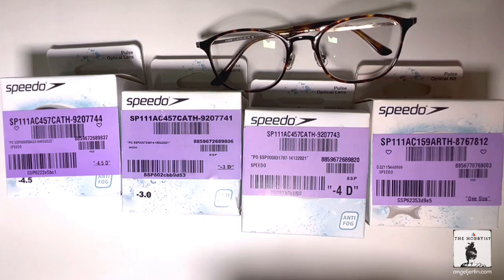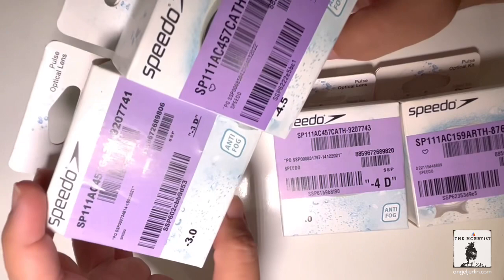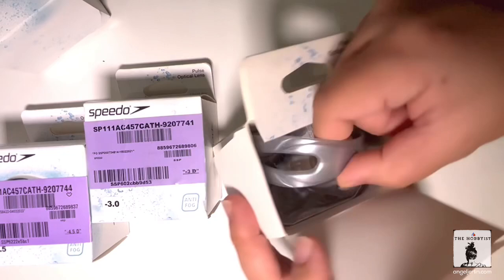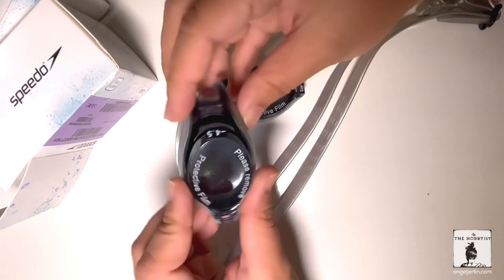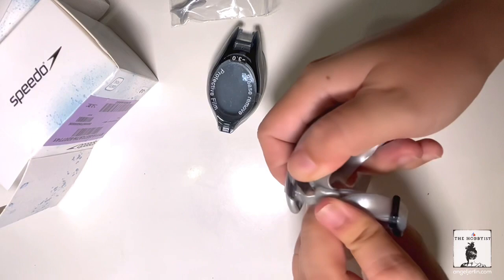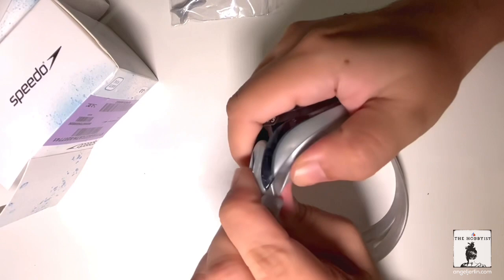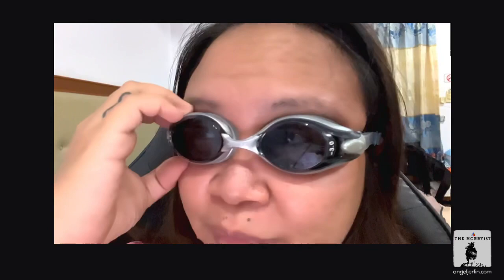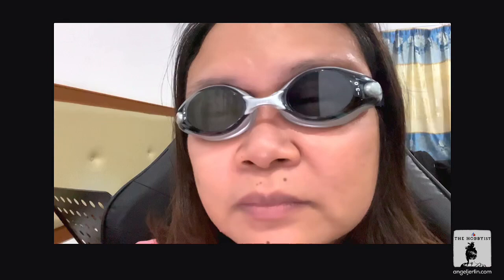Speedo Pulse Optical Lens - Unboxing and Assembly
Want to go for a swim but you’re tired of wearing your glasses 👓 in the pool or the open waters? Lost/broke too many of them while swimming? Same sentiments.

Most prescription goggles usually come with the same grade/power of lens for both eyes. I had one of those and I wish I came across this sooner.

Speedo Pulse Optical Lens Kit
Interchangeable prescription goggle lenses.

🥽 SPEEDO PULSE
- Speedo Pulse Optical Lenses (Assembly Kit-may be available soon) - Amazon UK
- Speedo Pulse Optical (Lenses ONLY- Assembly Kit Required) for Swimming - Amazon Germany

ANOTHER ALTERNATIVE:
🥽 SPEEDO MARINER PRO (UNISEX ADULT) -
- Speedo Mariner Pro Optical Lens (NOT including Assembly Kit)
- Speedo Mariner Pro Optical Kit (One Size) Black/Silver (Lens Sold Separately)